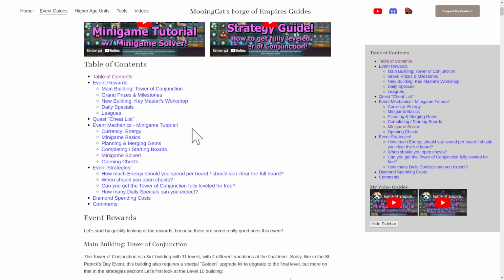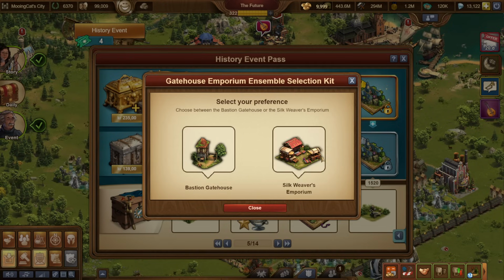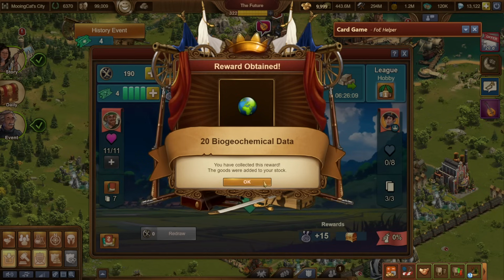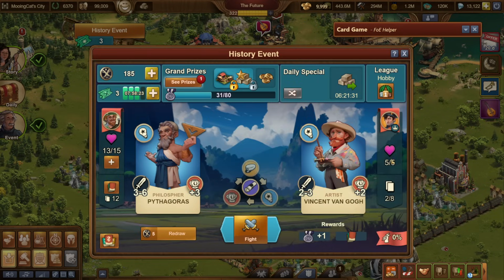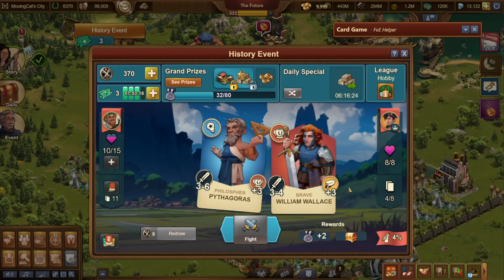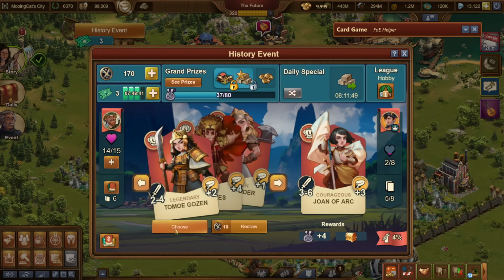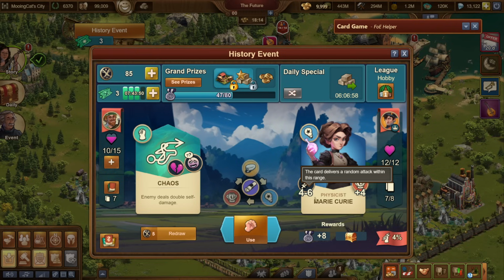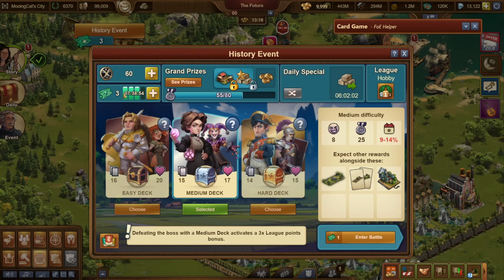Forge of Empires: 2024 History Event First Impressions! + 2024 Anniversary Event Guide Information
Welcome to my first impressions video for the 2024 History Event! This is a reskin of the new Halloween event, but with a few twists!

Timestamps
0:00 Intro
0:23 Anniversary Event Guide?
2:20 2024 History Event
     2:35 Rewards Overview
     7:45 Minigame Tutorial
     11:10 Card Deck Selection
     13:50 "Hard" Battle Playthrough
     33:05 Can't "cheese" final enemy anymore?
     33:54 Tickets
     34:37 Initial Thoughts on Deck Selection
35:41 Upcoming Videos
36:11 Thanks to my Patreons!